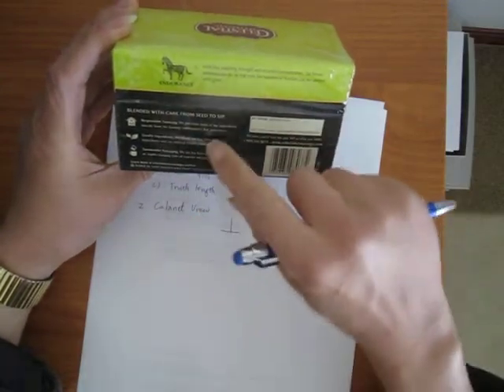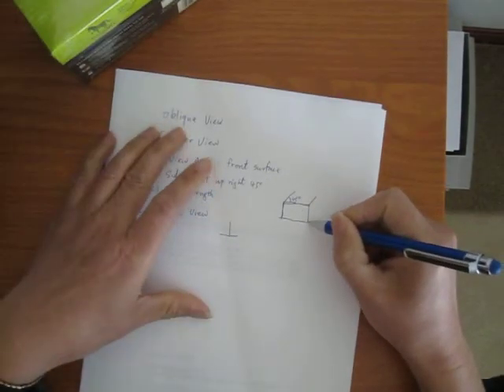EGT 205 class 2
Oblique cavalier view, cabinet view, Perspective view, how to draw a 3-D object